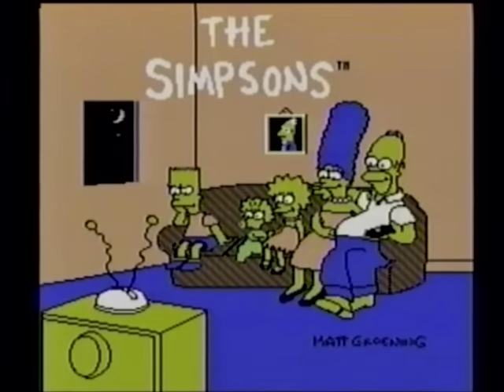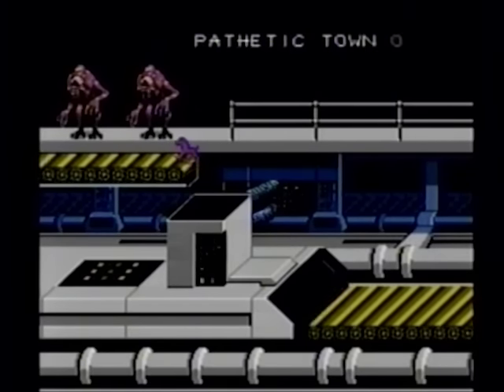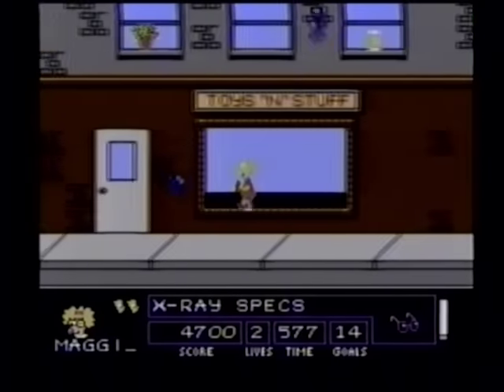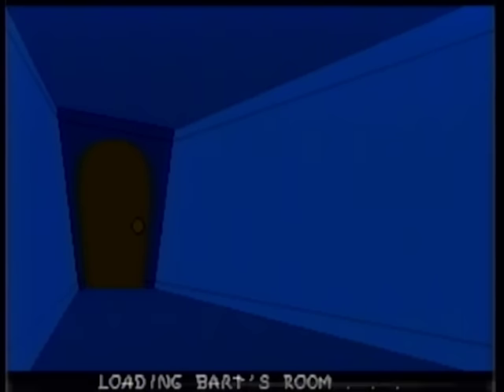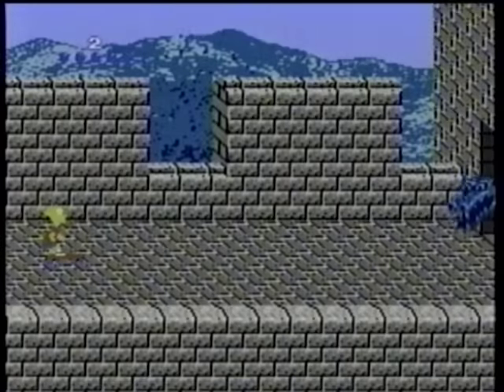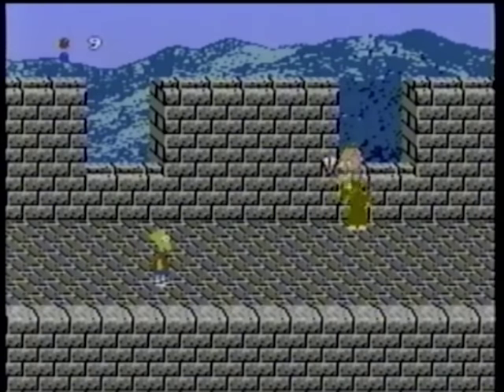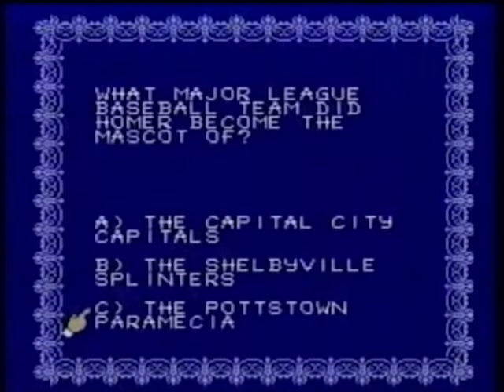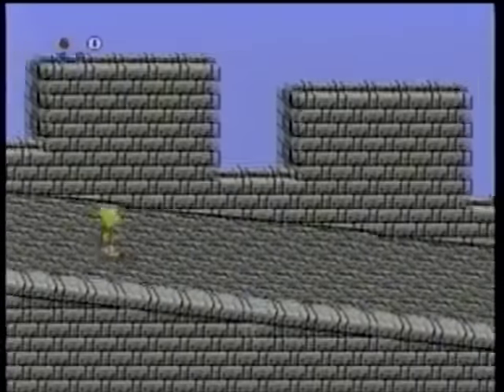Every Simpsons Game Ever - 1991 - H4G Reviews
Remember VHS? Hard4Games reviews every Simpsons game ever from the year 1991! The Simpsons Arcade, Bart vs. the Space Mutants, Bart's House of Weirdness, Bart Simpson's Escape from Camp Deadly, & Bart vs. the World! All gloriously transferred from VHS!

We are Metro Detroiters who started in their parent's basement, bringing personality, gaming, and NBA JAM to the unwashed masses. Gaming brings us together and that's pretty hard...4 games.

From AAA shovelware to indie hipster hell, there's always more to gaming than JUST the game.